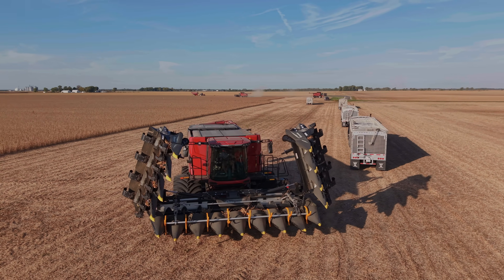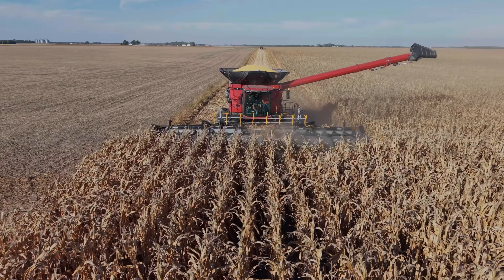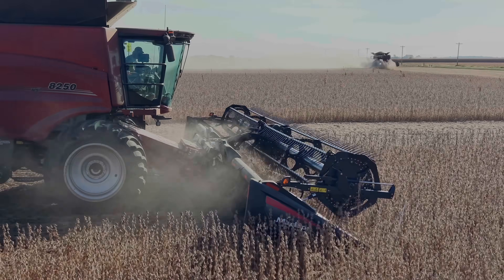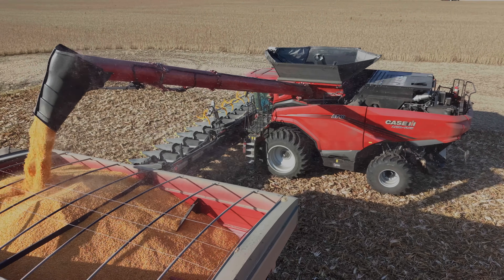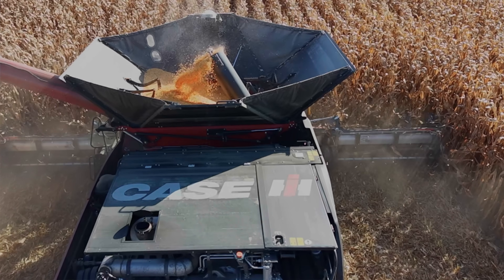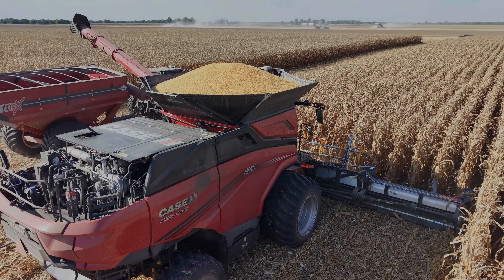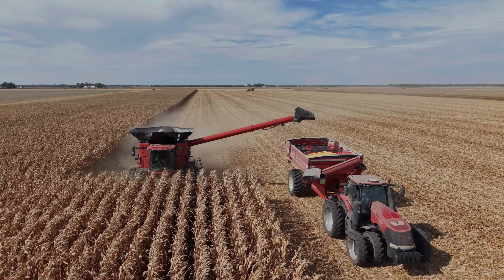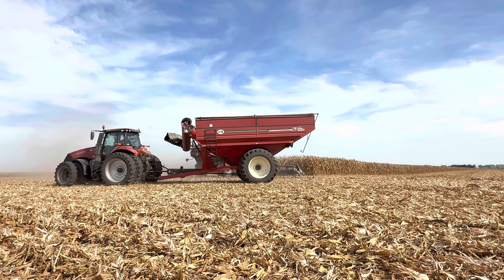2025 Case IH AF10 Combine Demo | In the Field with 5th-Generation CaseIH Dealer Michael Schmidt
The Case IH AF10 combine is back in the field — this time as a full production unit owned by Central Illinois Ag, where fifth-generation dealer Michael Schmidt takes us inside the cab for an honest discussion about the machine’s real-world performance.

Over the past week, the dealership has been running on-farm demos for customers, putting the AF10 through its paces in corn harvest. In this video, we dive into how it’s performing, what the team has learned, and what farmers are saying after seeing it firsthand.

Michael also shares details on:
 • Performance insights from the first full production model
 • Dealer experiences supporting on-farm demos across Central Illinois
 • Approximate costs and value discussion for growers considering an upgrade
 • Why this combine is being called a generational leap in harvesting efficiency and technology